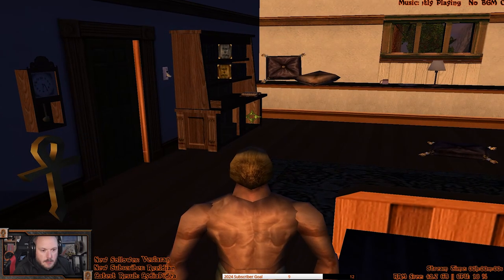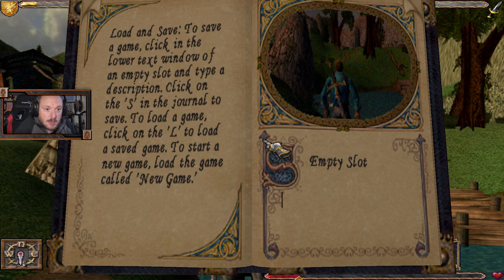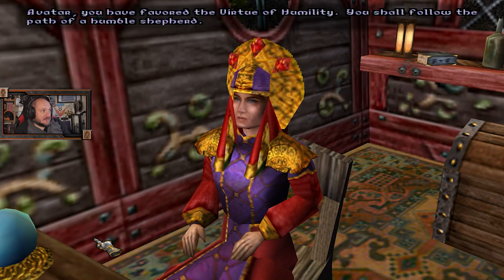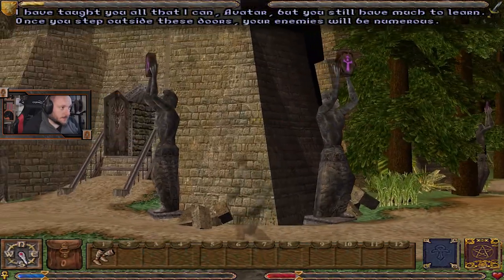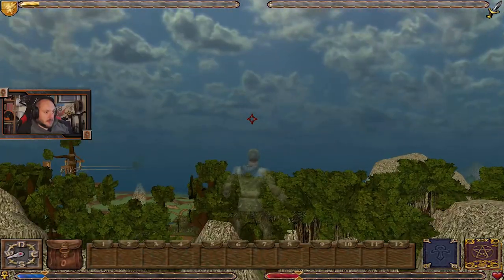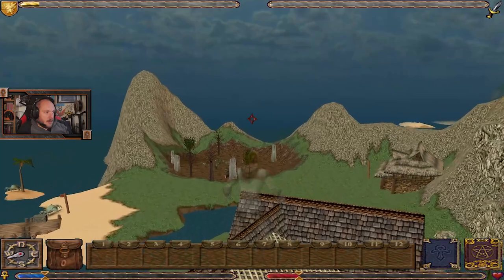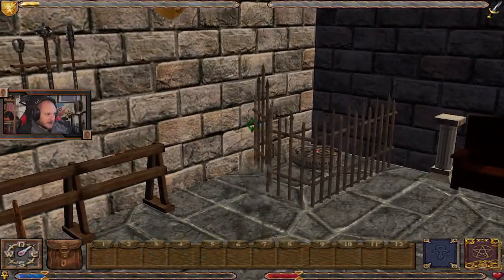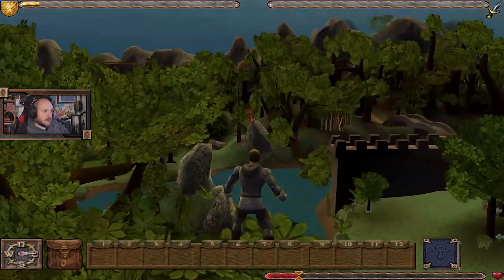Ultima IX: Ascension - EXTRAS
Just an additional video covering the Beautiful Britannia Mod, a tour of the whole world from the air and a couple of Easter Eggs I didn't do in the playthrough.